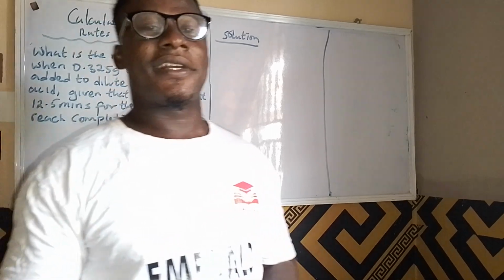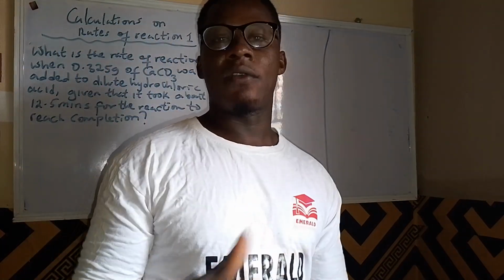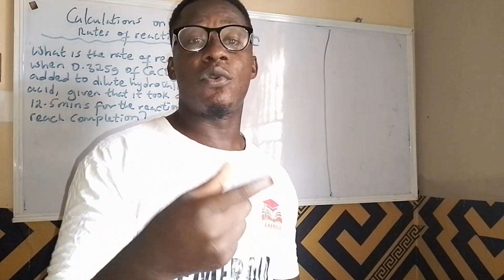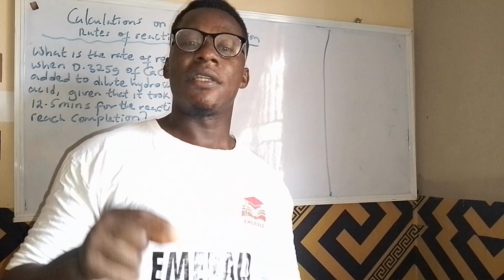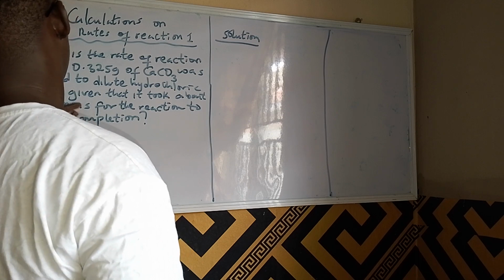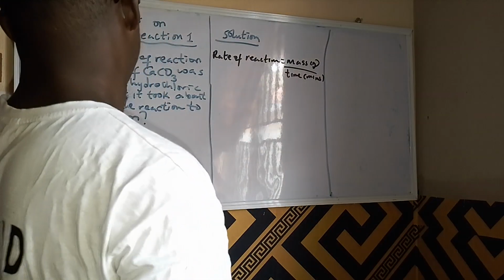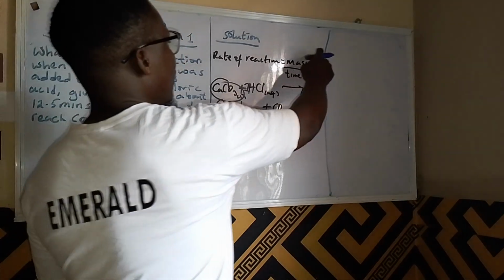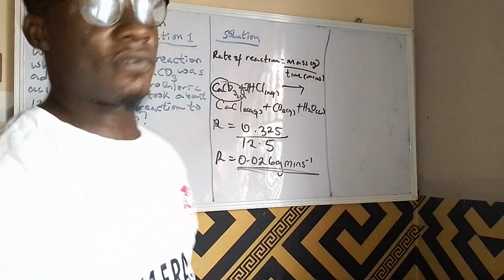Rate of Reaction Calculation Question 1